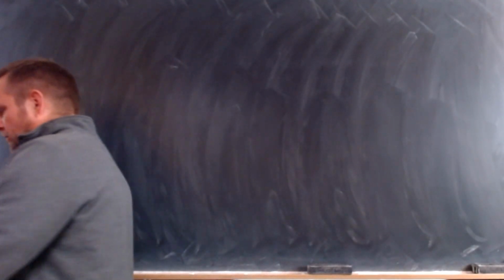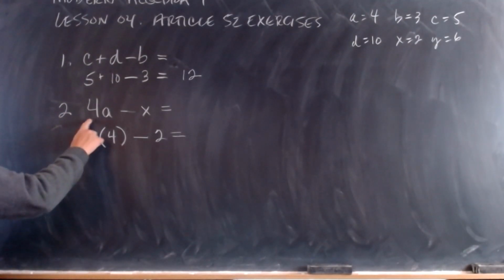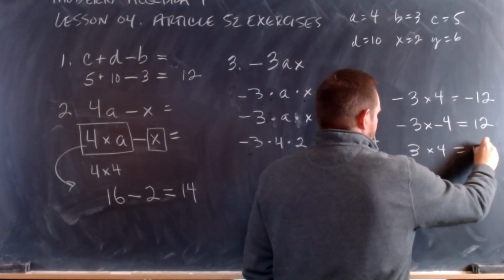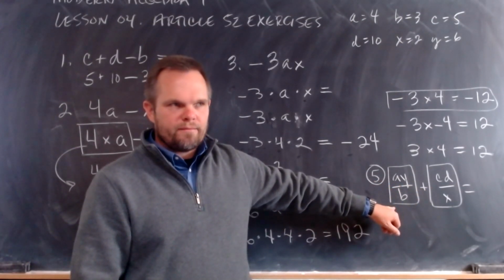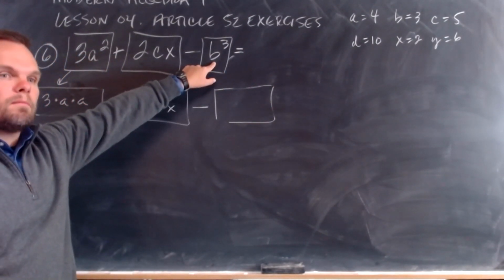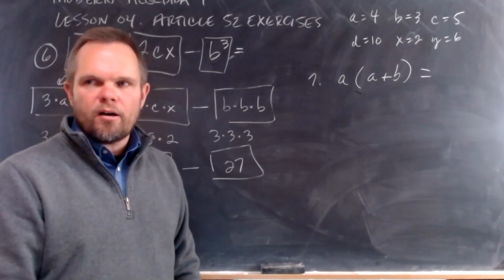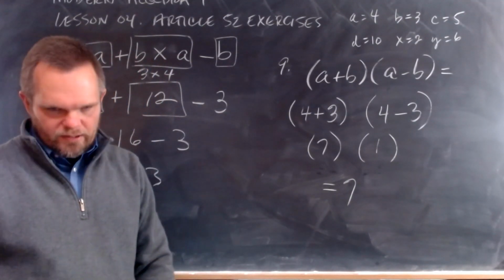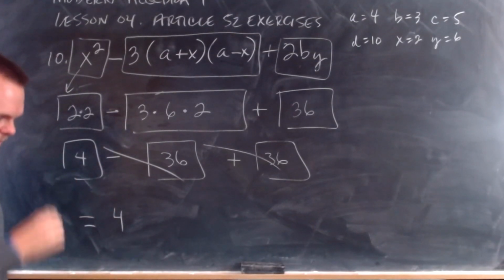CLAA - Modern Algebra I - Lesson 04, Part 1 - Article 52 Exercises (Part 1)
In this video, Mr. William C. Michael, of the Classical Liberal Arts Academy, leads students through the first 10 exercises following Article 52 in the Academy's Modern Algebra I course.

This lesson counts as one hour of high school Mathematics study in the Classical Liberal Arts Academy.